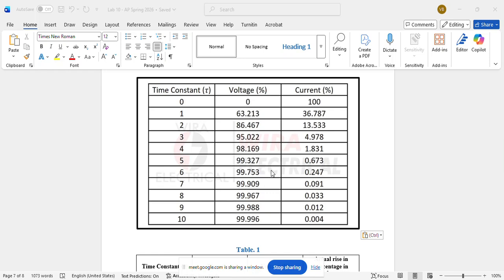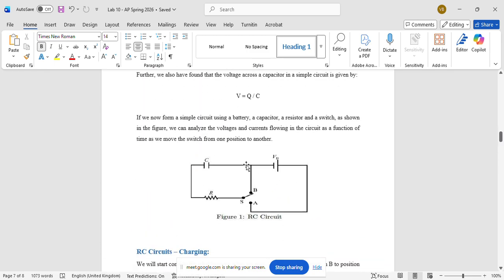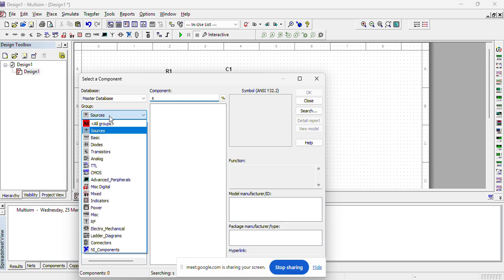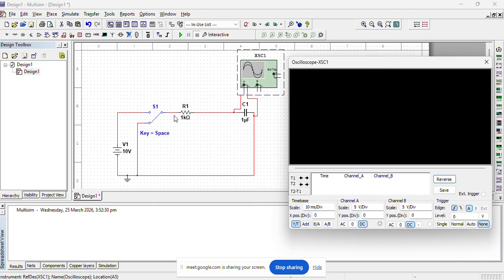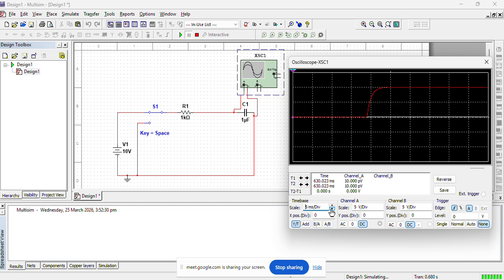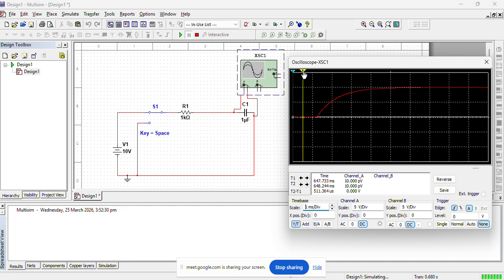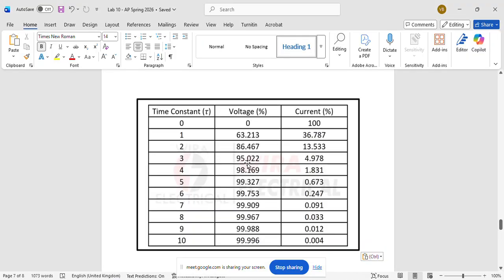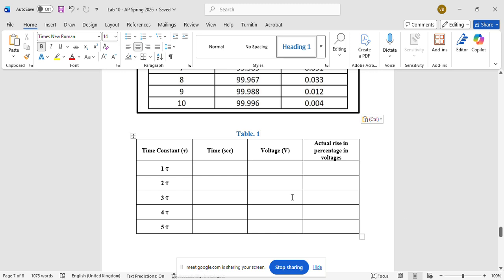RC Circuit Charging - Time Constant - NI Multisim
@GtPkAcademy Charging and Time Constant of RC Circuit